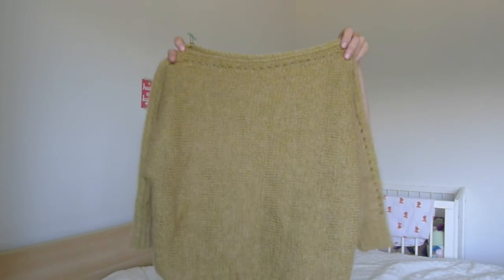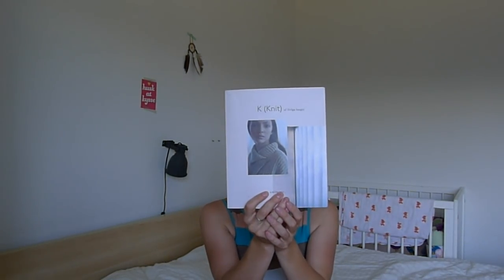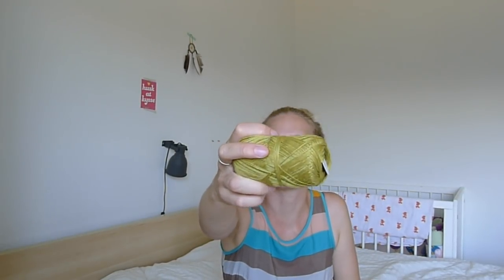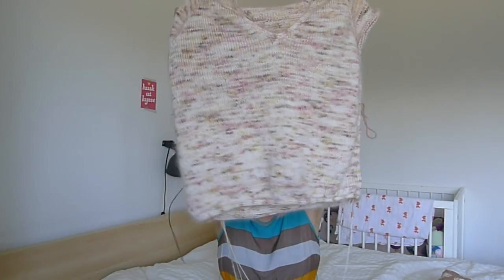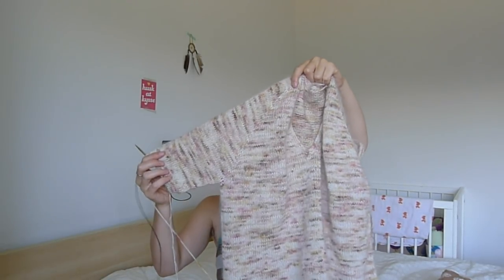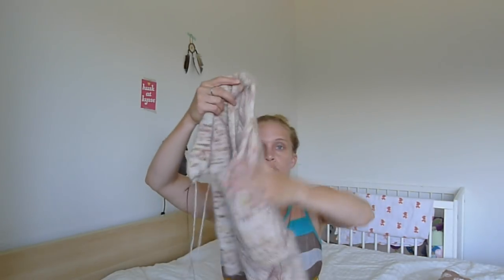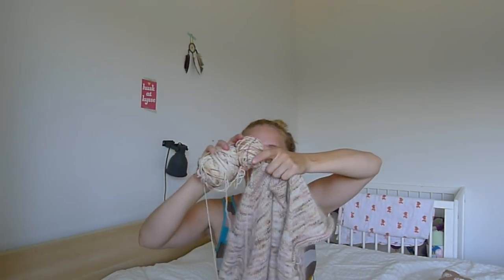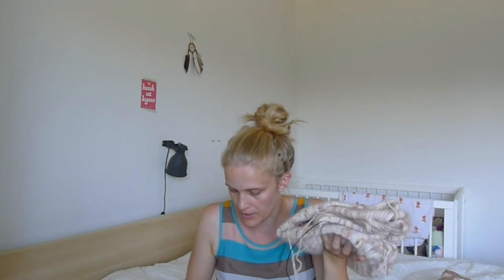WOOLapyk Knitting Podcast. Episode 29. "Holiday knitting and non superwash vs. superwash woolens"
Show notes:

SSK by Helga Isager

Cumulus Blouse by PetiteKnit

C6 by Helga Isager

Hyllebluse by Anne-Sophie V Jespersen